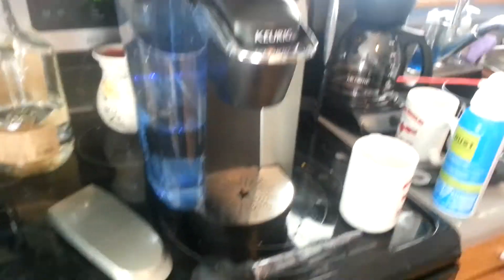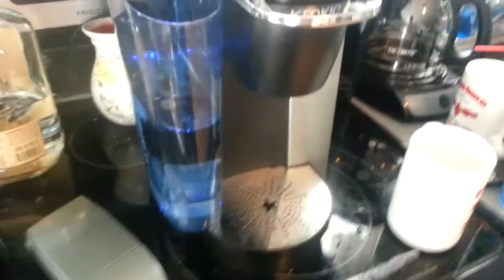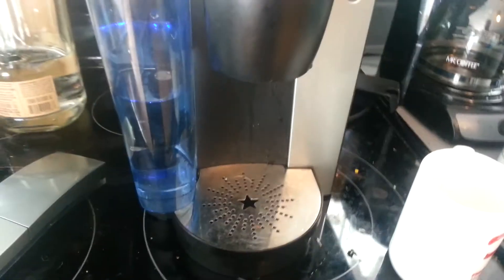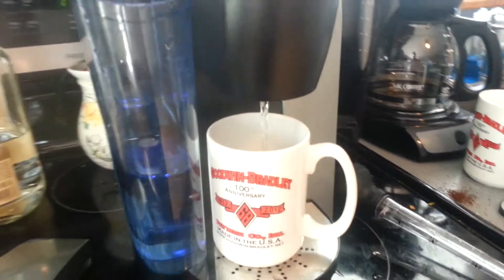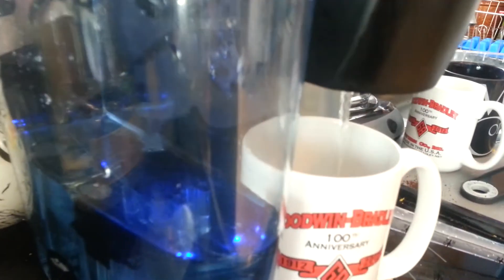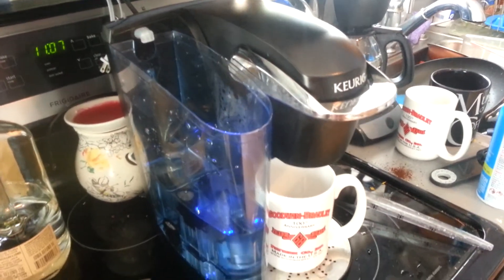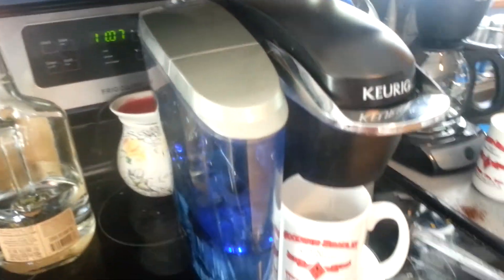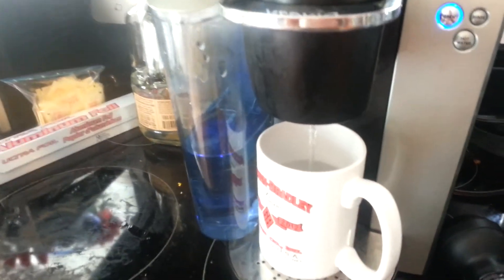Cleaning Keurig with pump issue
Found this Keurig outside in the trash. The pump ran without pumping water. Cleaned the unit with a paperclip, turkey baster and a can of compressed air. Works great!